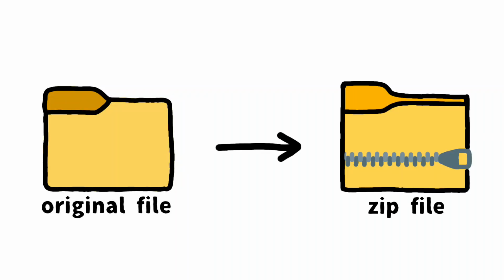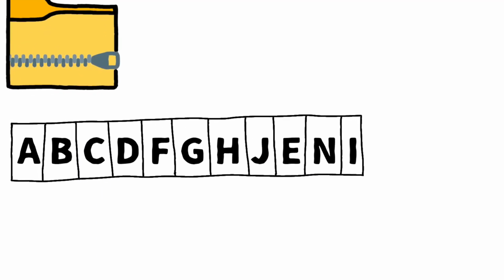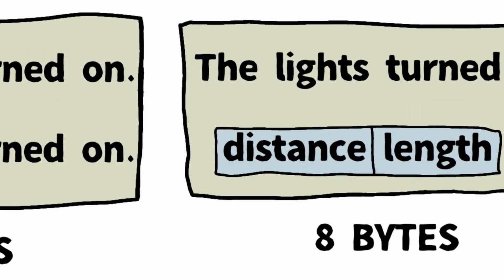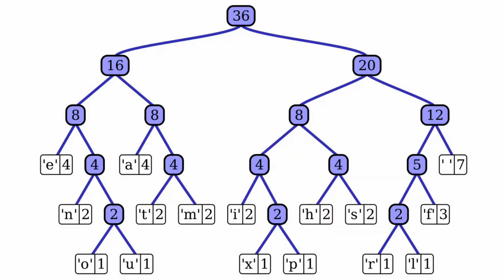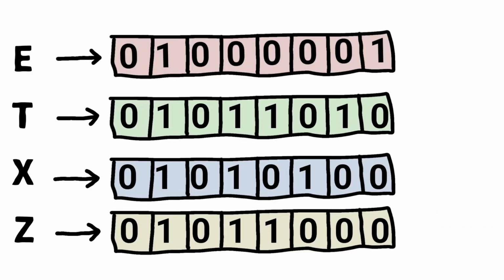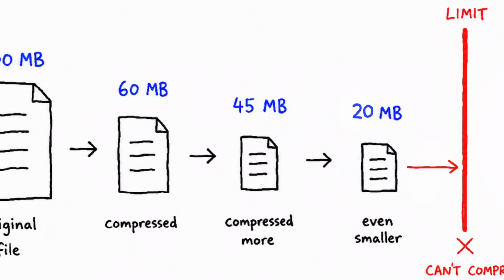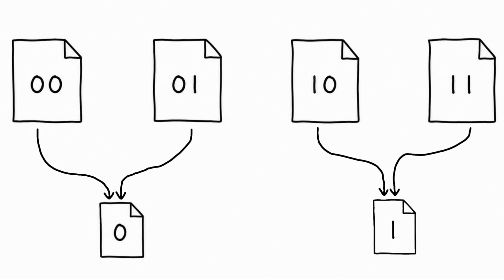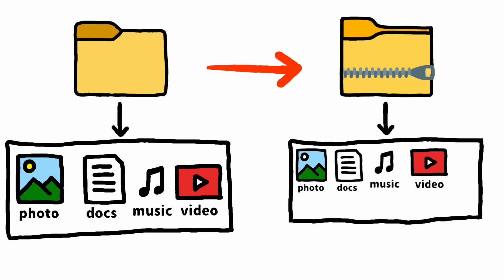How ZIP Files Actually Work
Every time you ZIP a file, it gets smaller, but no information is deleted. So where does the extra space go?

In this video, you'll learn how ZIP compression really works. We explore the two algorithms behind the DEFLATE format: LZ77, which replaces repeated data with references, and Huffman coding, which assigns shorter binary codes to more common symbols. You'll also learn what entropy means, why files like JPEG, MP3, and MP4 barely compress any further, and why Claude Shannon's Source Coding Theorem proves that no lossless compression algorithm can make every file smaller.

If you've ever wondered how ZIP files save space without losing data, this video explains the science behind it from first principles.